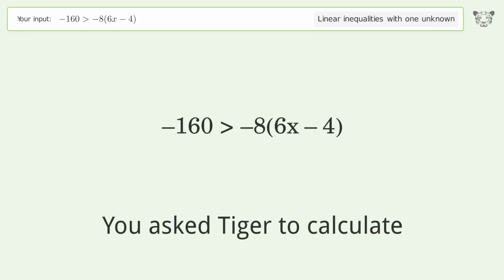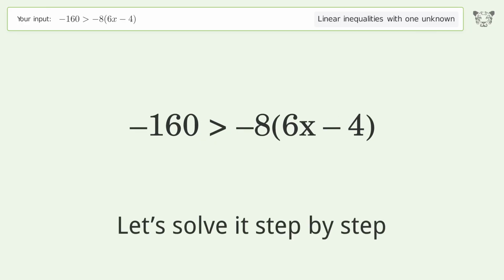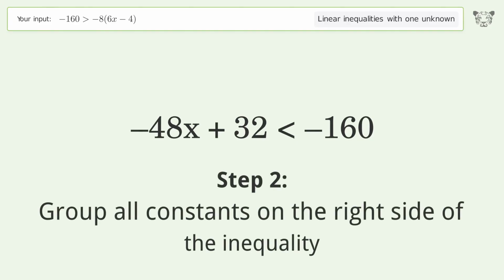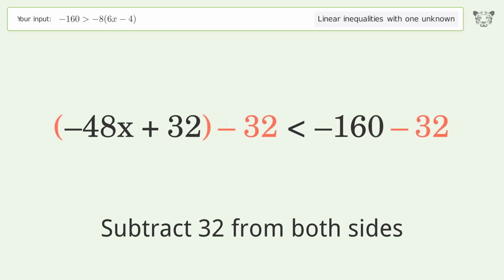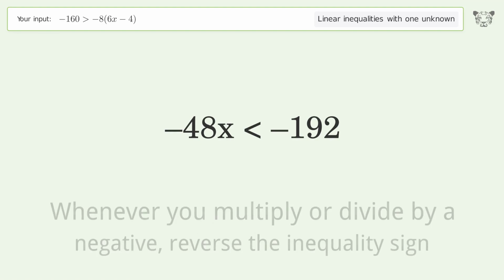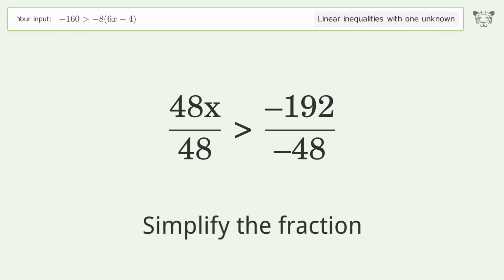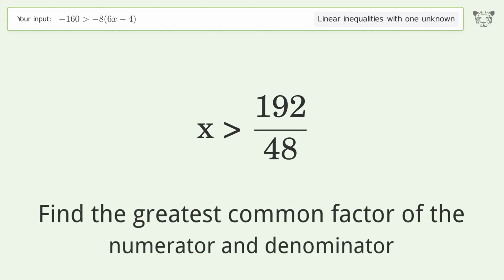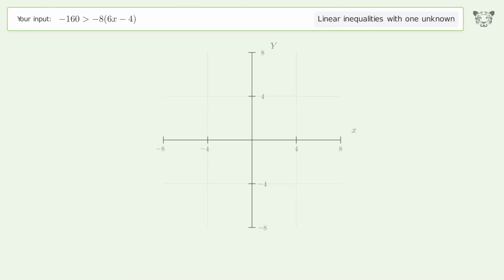-160 greater than -8(6x-4) - Solve linear inequalities with one unknown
Solve -160 greater than -8(6x-4): Tiger Algebra shows you how to solve linear inequality -160 greater than -8(6x-4), with clear, step-by-step explanations.